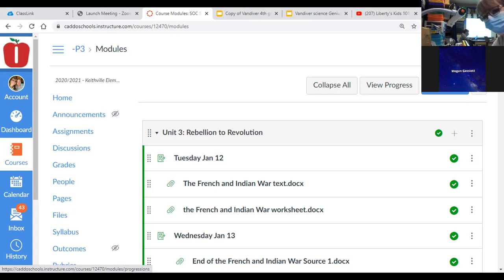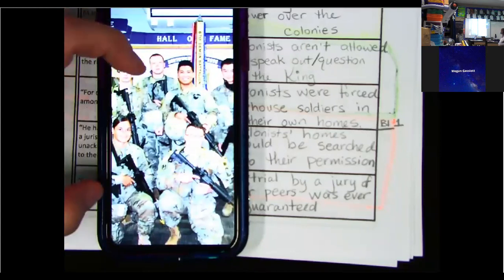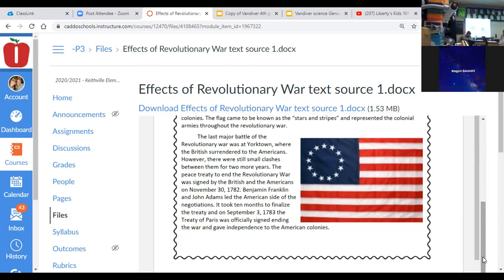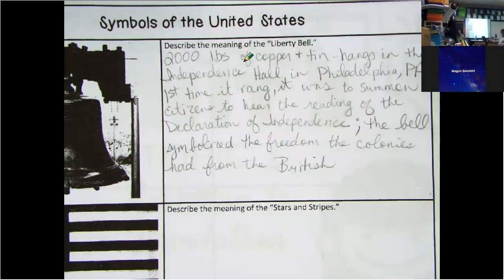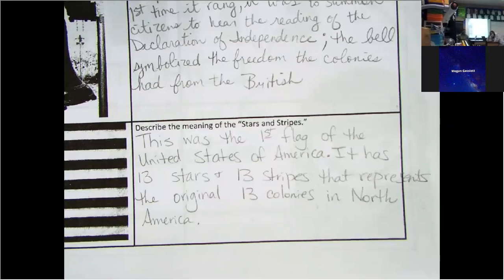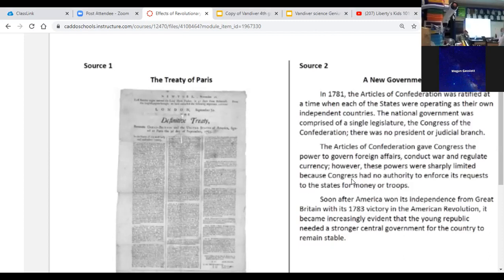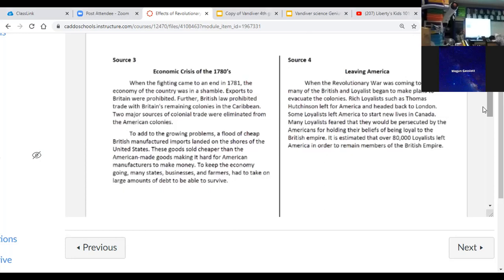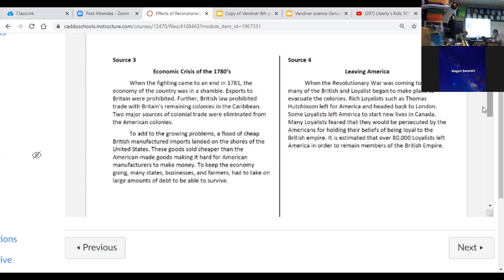January 25: Declaration of Independence & Effects of the Revolutionary War